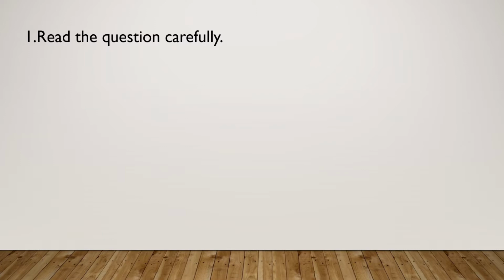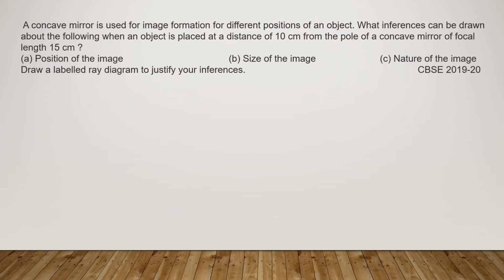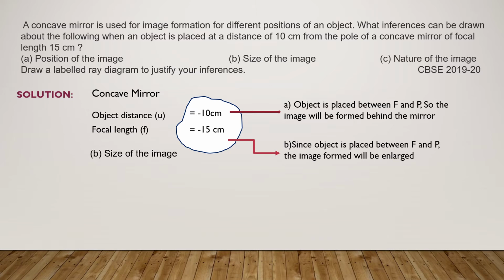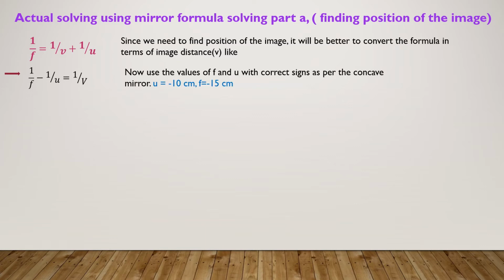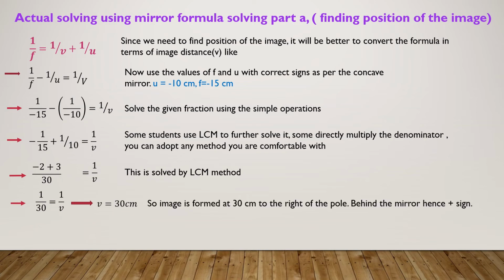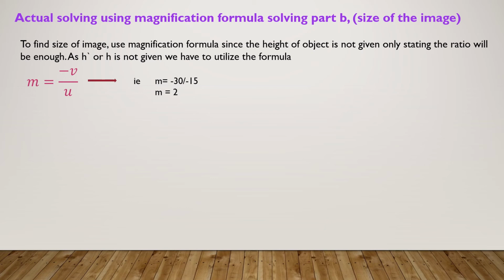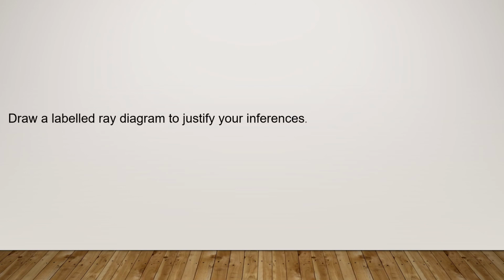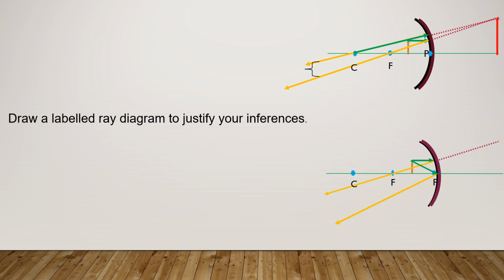HOW TO SOLVE THE REFLECTION NUMERICAL PROBLEMS PART -1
This video helps the students of class X to adopt a step by step approach to solve the numerical problems related to mirror formulae, magnification by mirror.